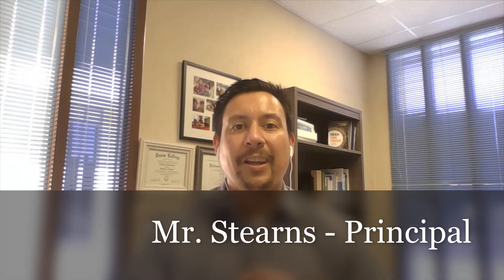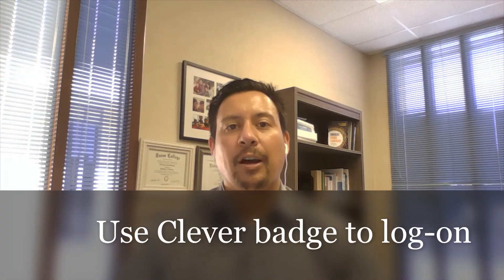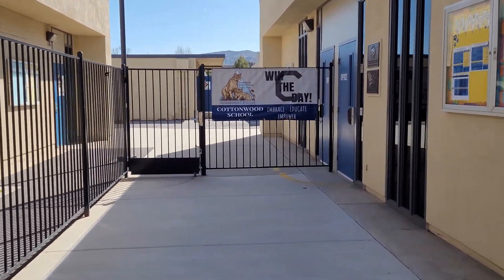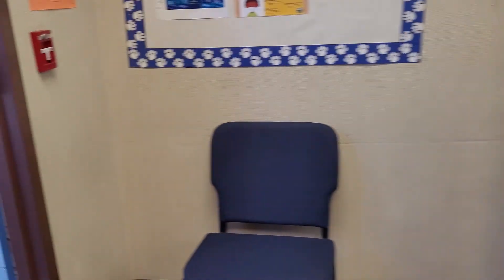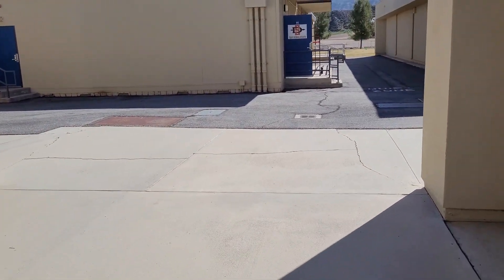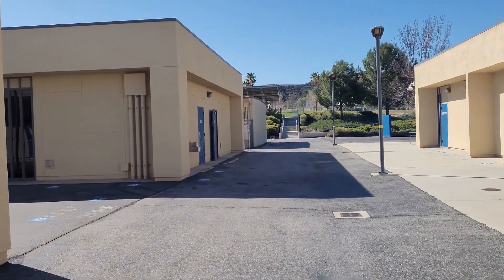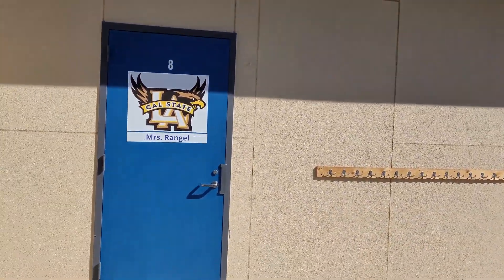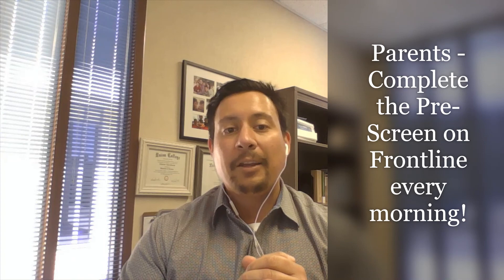TK 2 Cottonwood Re Opening Video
Cottonwood Cubs,

This video gives some general announcements as well as gives you a mini-tour on how to get to your classroom on the first day.

Win the day,

Mr. Stearns